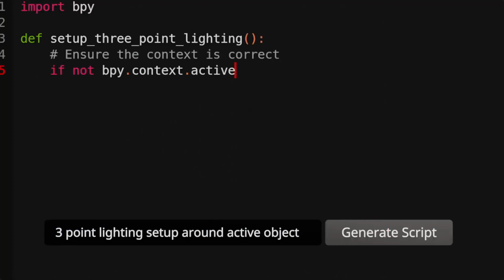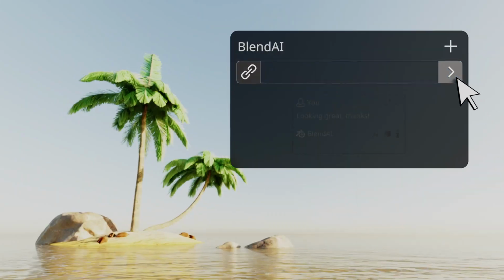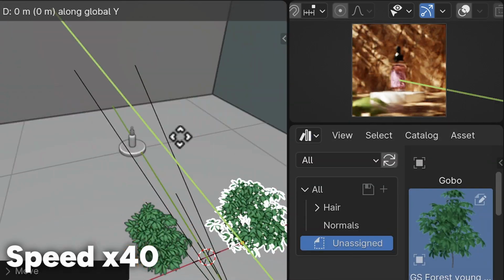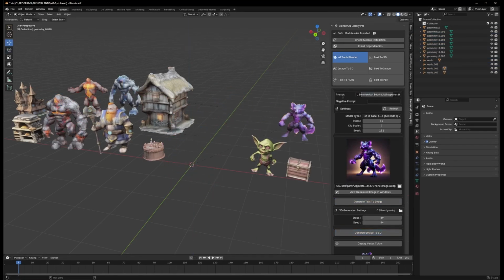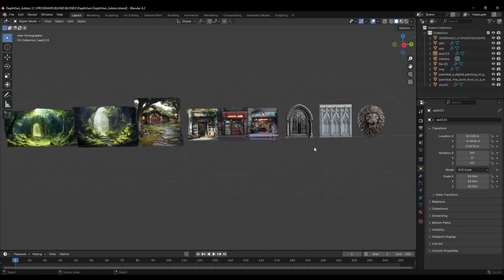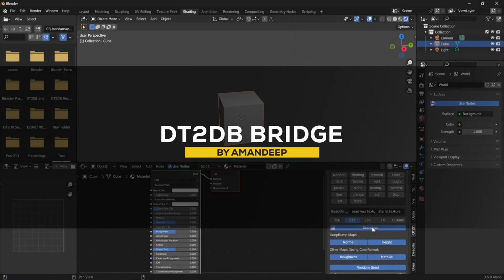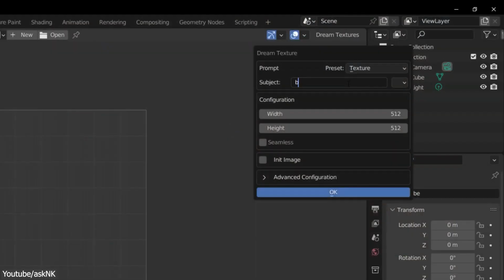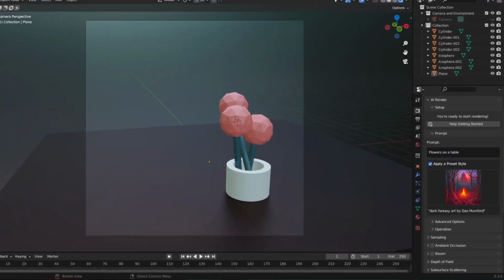Blender AI addons That Are Actually Useful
Productivity►:
Clean Panels